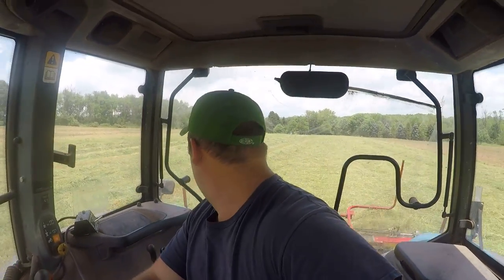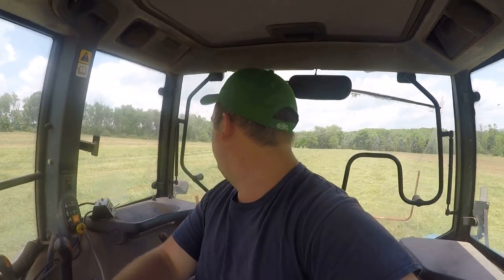Working with new hay equipment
Hey everyone! we are starting to mow down hay!
Enjoy as you see us work with our brand new tedder!